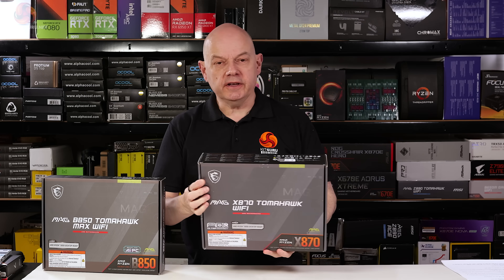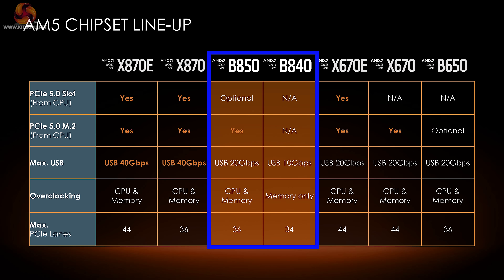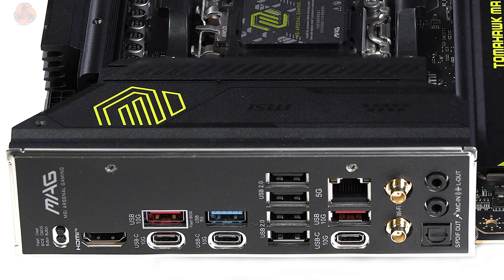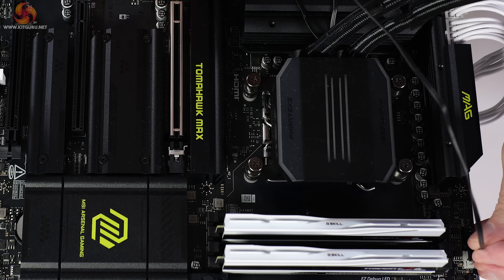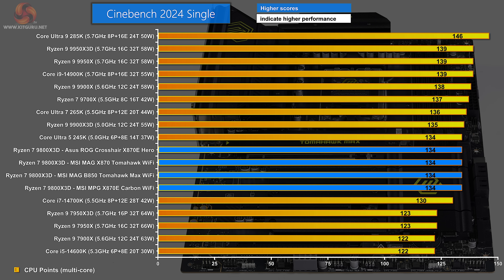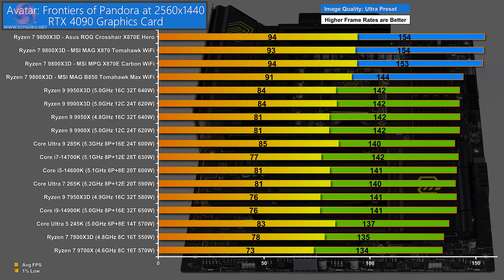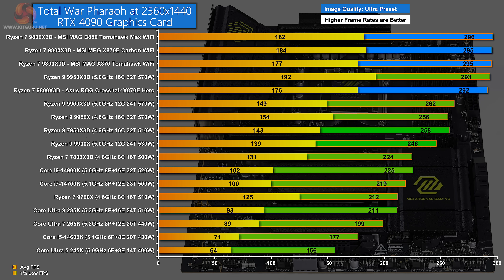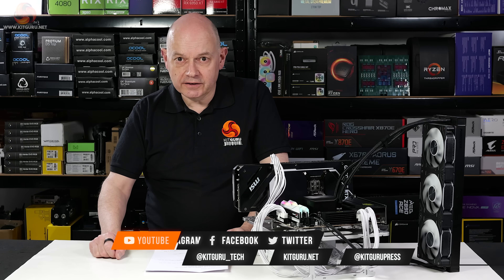MSI B850 Tomahawk MAX WiFi: Must-Have Budget(ish) AMD Motherboard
Is this the AMD budget motherboard of the year? Leo thinks its a solid contender! Watch the video and find out why.

The MSI MAG B850 Tomahawk Max WiFi motherboard has a huge amount in common with the more expensive MAG X870 Tomahawk WiFi that we reviewed in recent times. The combination of high quality, decent features and low price grab our attention and make this a compelling buy.

00:00 Start
01:18 Chipset Tech details
02:42 MSI Product lineup
03:44 Tomahawk Differences
04:28 Hardware setup
07:24 BIOS
07:40 Thermal Camera
08:00 Cinebench 2024 Multicore
08:32 Cinebench 2024 Singlecore
08:44 Geekbench 6 Multi Core
09:01 CPU Power Consumption
09:25 Far Cry 6 (1080p)
09:54 Far Cry 6 (1440p)
10:16 Avatar: Frontiers Of Pandora (1080p)
10:36 Avatar: Frontiers Of Pandora (1440p)
10:54 Assassins Creed Mirage (1080p)
11:12 Assassins Creed Mirage (1440p)
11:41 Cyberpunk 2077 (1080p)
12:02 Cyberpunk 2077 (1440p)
12:18 Total War Pharaoh (1080p)
12:35 Total War Pharaoh (1440p)
13:10 Leo’s Closing Thoughts

You can buy the MSI MAG B850 Tomahawk Max WiFi for £240 inc VAT